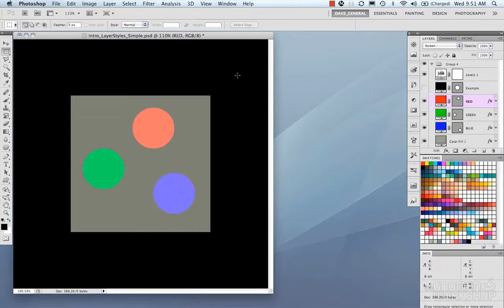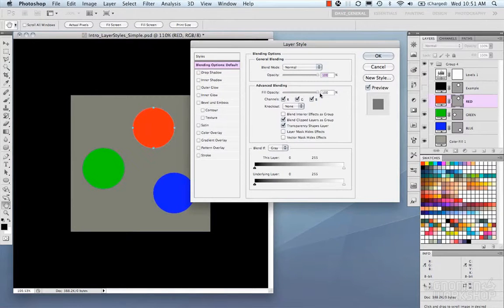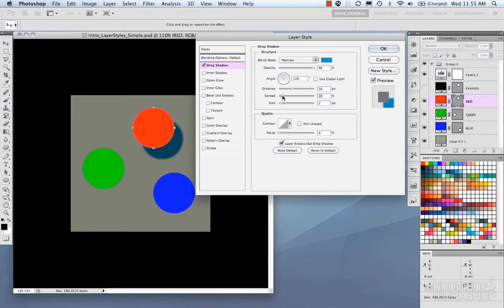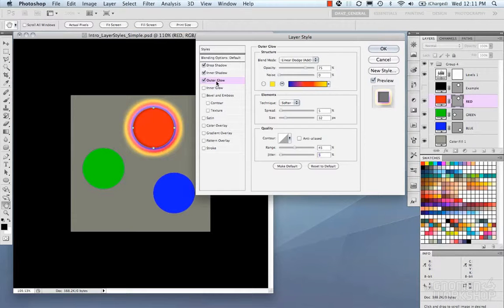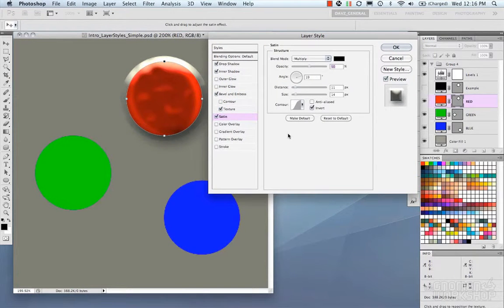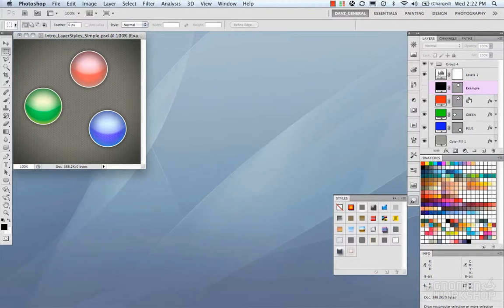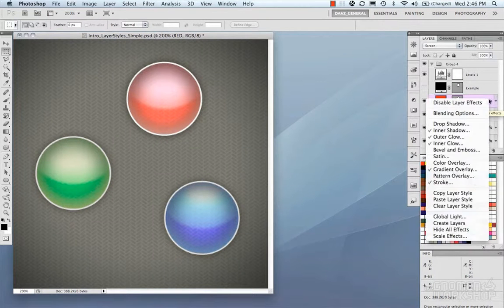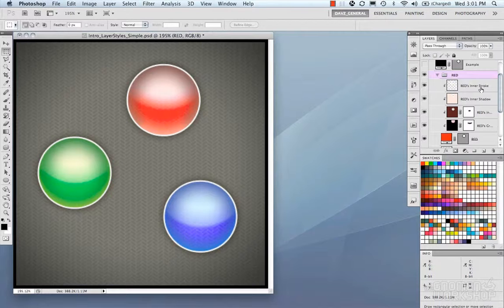สอนเทคนิคที่จำเป็นของ Photoshop Part 13